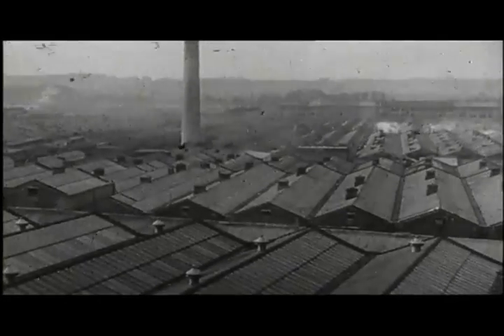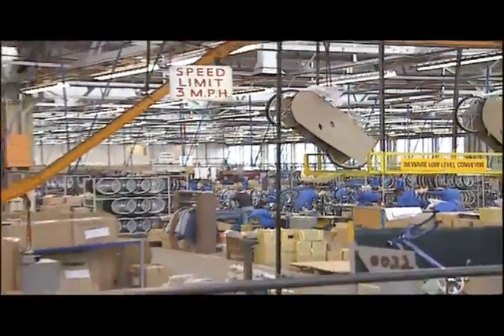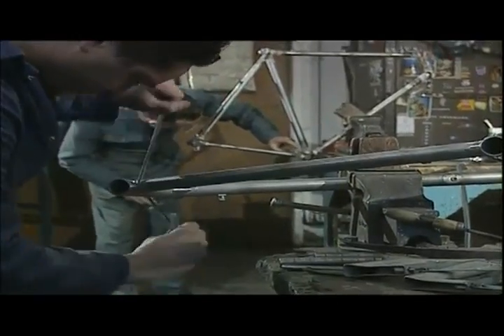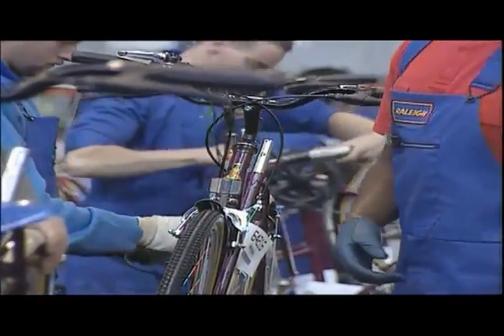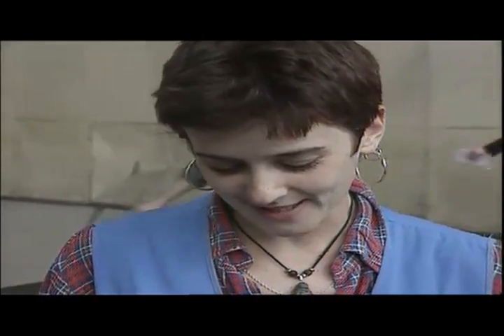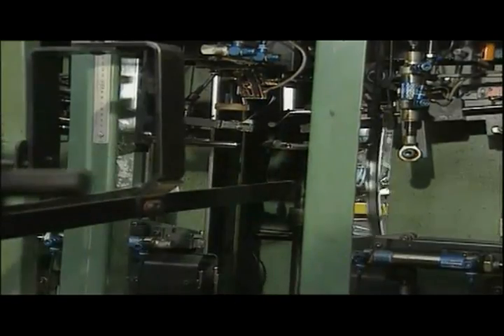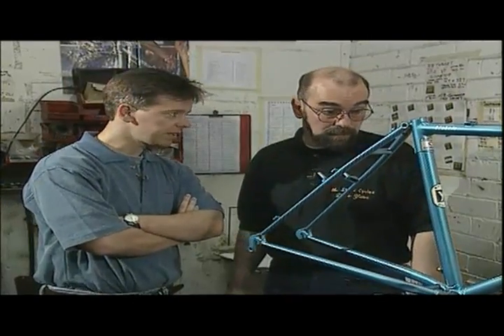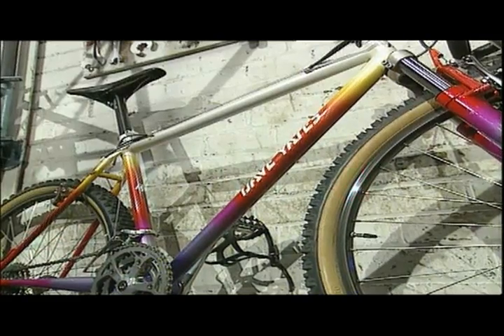Mass v custom build, Raleigh v Dave Yates (1994)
'Chain Gang' was a 1994 TV series on cycling from Tyne Tees TV. This snippet features 1950s footage of the Raleigh factory counterposed against 'up to date' footage (up to date for 1994, anyway). There's also footage from the old Dave Yates/M. Steel custom bicycle workshop. Further extracts from 'Chain Gang' can be found Hi-res versions of all the videos can be found on iTunes. Search for 'Quickrelease.tv'.